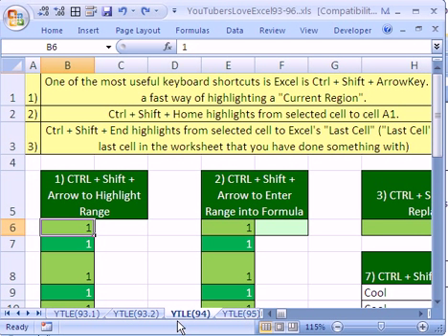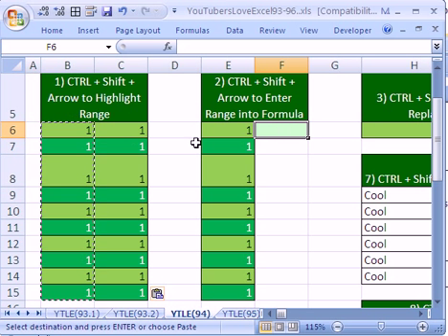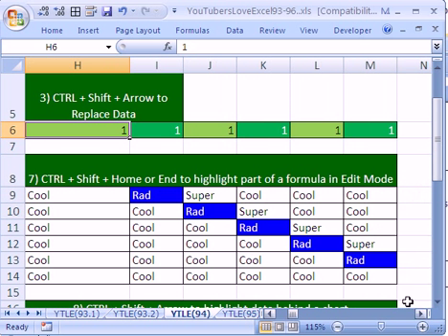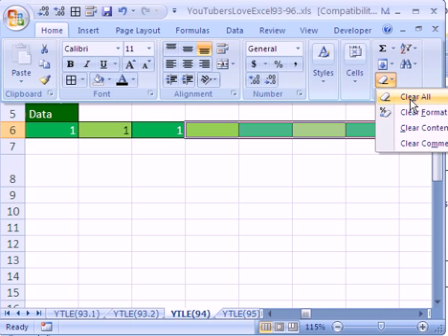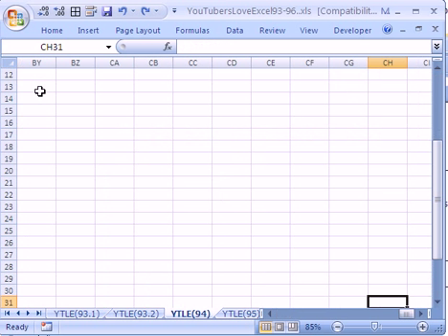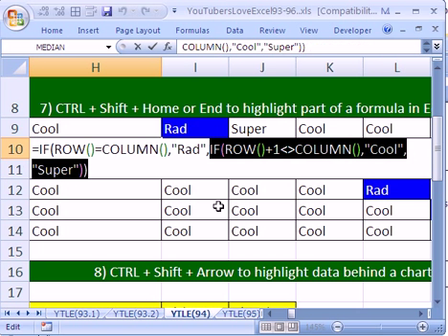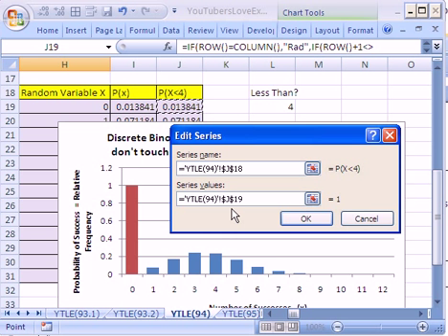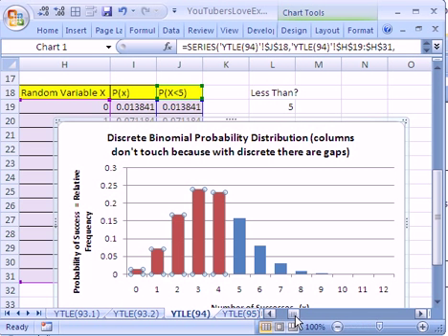YTLE#94: Excel's Best Keyboard Shortcut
See how to use Ctrl + Shift + Arrow Keys (Home & End too!) to do 8 different tricks.